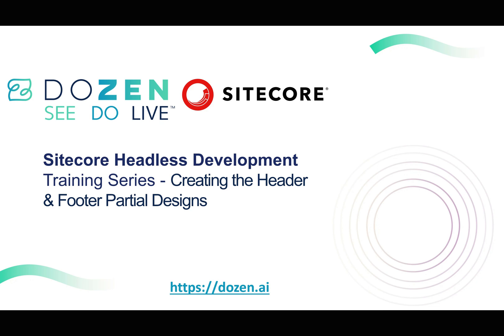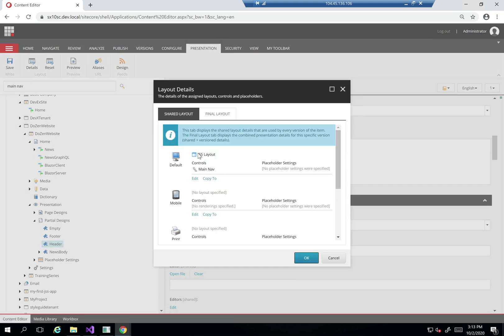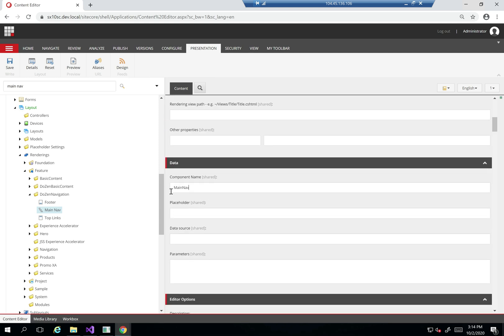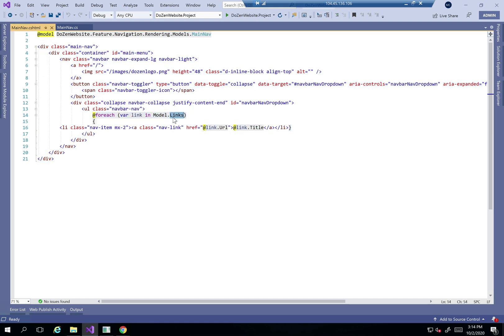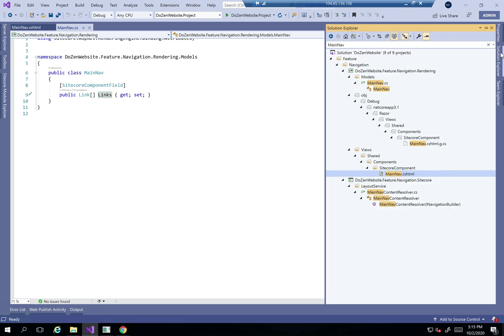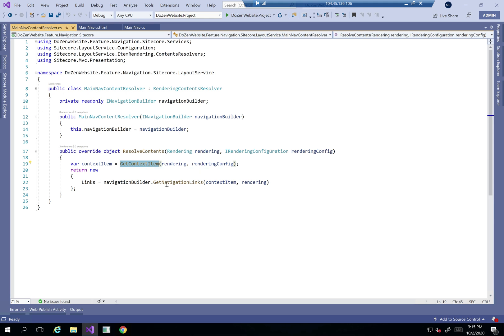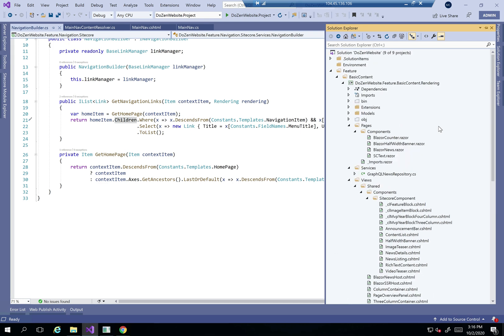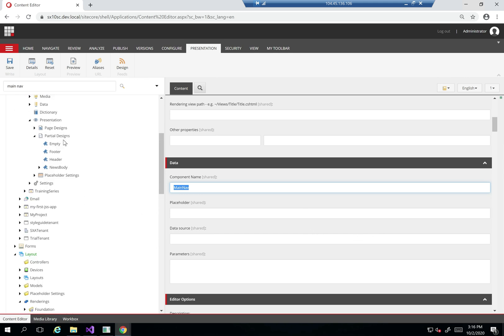Sitecore Headless Development Header & Footer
In the fourth video of the Sitecore Headless Development Training series we're going to look at how to create the header navigation including the component as well as the content resolver for links